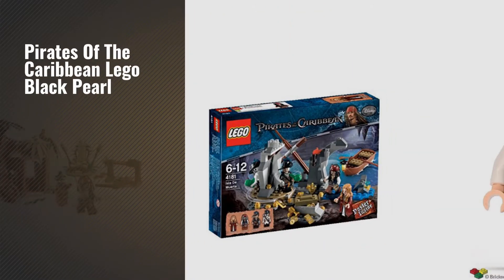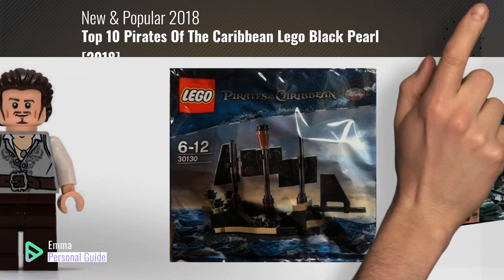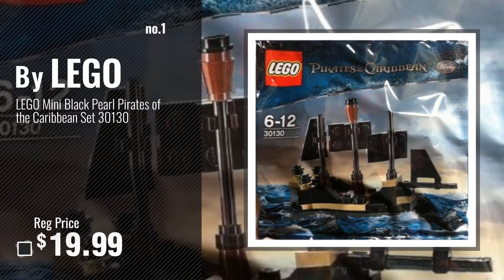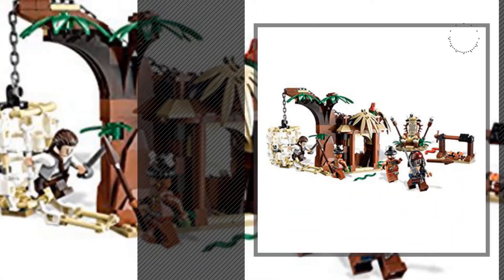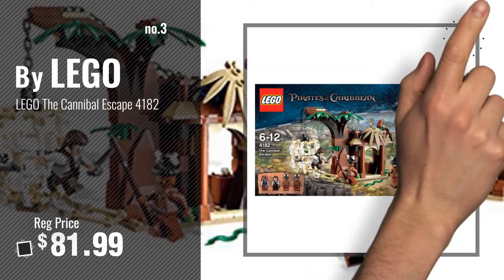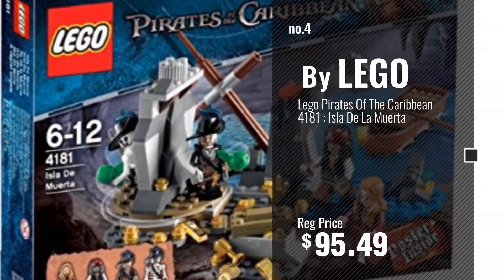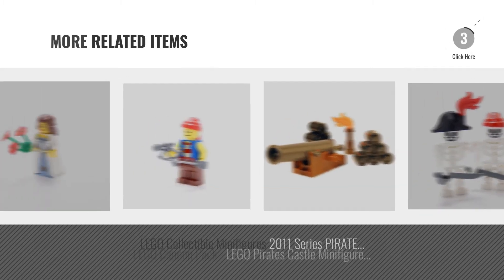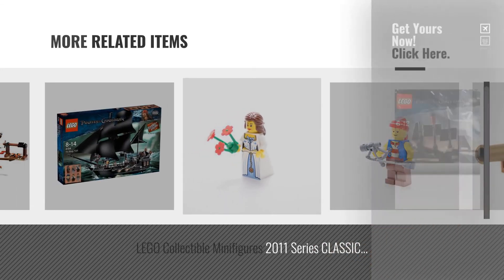Top 10 Pirates Of The Caribbean Lego Black Pearl [2018]: LEGO Mini Black Pearl Pirates of the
- New! 2019 Black Friday / Cyber Monday Toys Building Sets Deals and Updates.

Black Friday / Cyber Monday LEGO Mini Black Pearl Pirates of the Caribbean Set 30130 by LEGO

Black Friday / Cyber Monday LEGO: Pirates of the Caribbean: The Black Pearl by LEGO

Black Friday / Cyber Monday LEGO The Cannibal Escape 4182 by LEGO

Black Friday / Cyber Monday Lego Pirates Of The Caribbean 4181 : Isla De La Muerta by LEGO

Black Friday / Cyber Monday Will Turner Lego Pirates of the Caribbean Minifigure by LEGO

Black Friday / Cyber Monday LEGO Pirates of the Caribbean Elizabeth Swann Key Chain 853188 by LEGO

Black Friday / Cyber Monday LEGO Collectible Minifigures 2011 Series PIRATE SKELETONS (Set of 2 - Loose) by LEGO